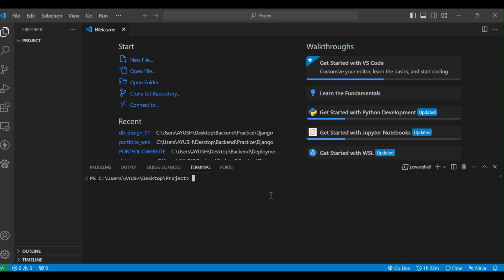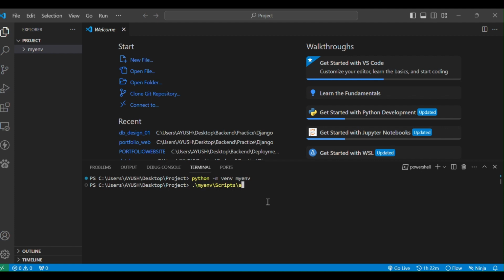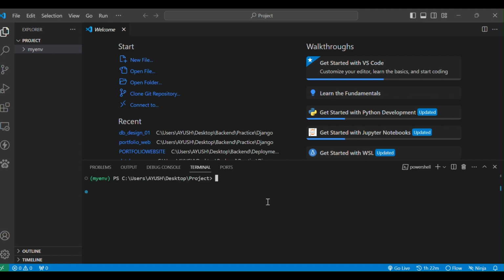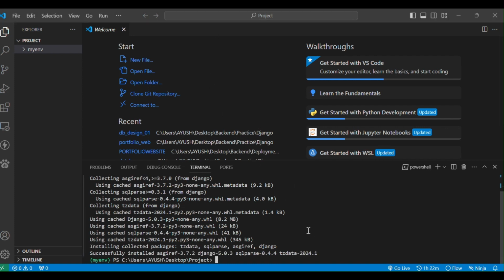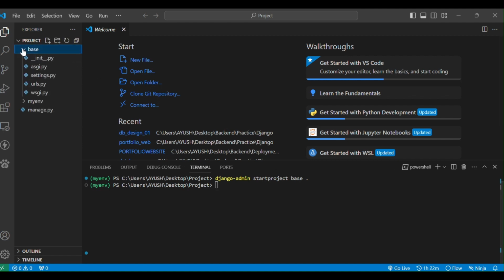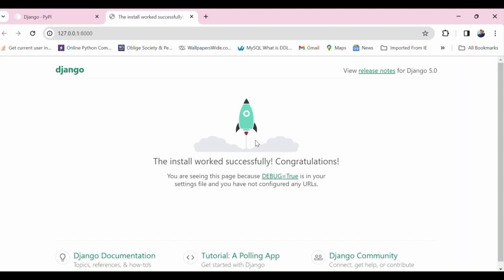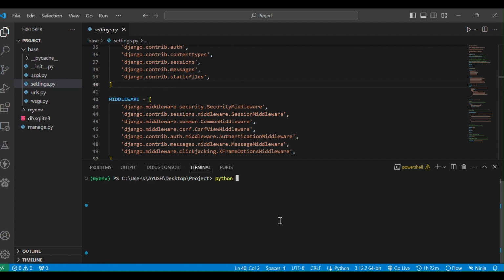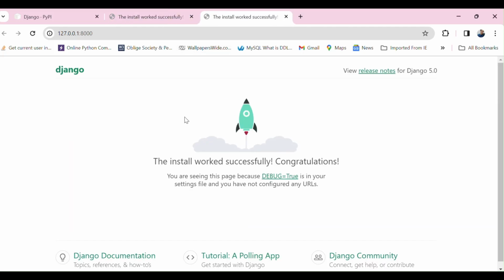Setting Up a New Django Project Django Tutorials for Beginners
Welcome to our Django tutorial series! In this tutorial, we'll walk you through the process of setting up a new Django project step by step. Whether you're a beginner eager to dive into web development or an experienced programmer looking to refresh your skills, this guide is designed to help you kickstart your Django journey.

Key topics covered include installing Django, setting up a virtual environment, configuring project settings, creating apps, and best practices for project organization. By following along, you'll gain a solid understanding of Django project setup, laying the foundation for building robust web applications.